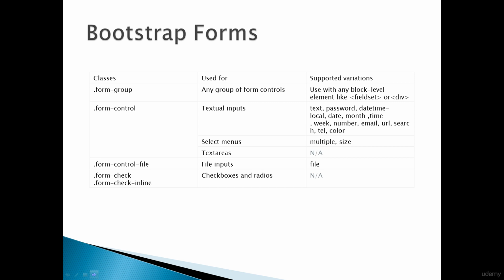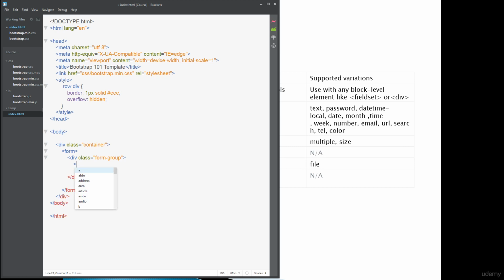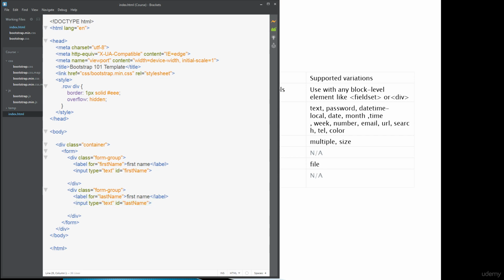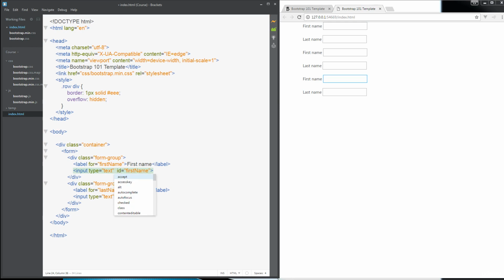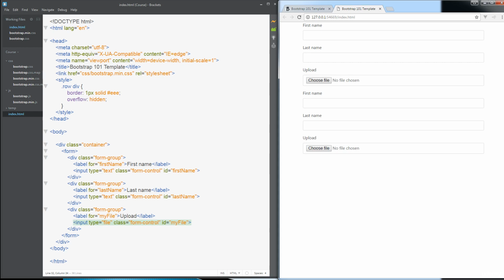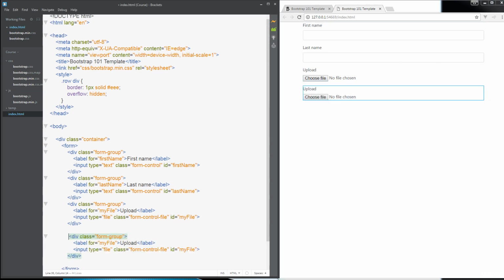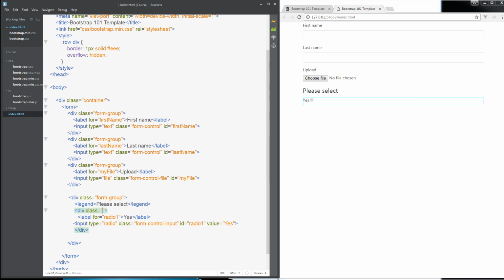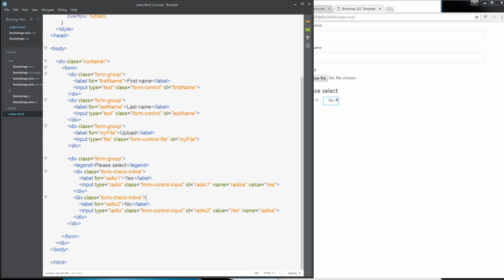125 bootstrap form inputs